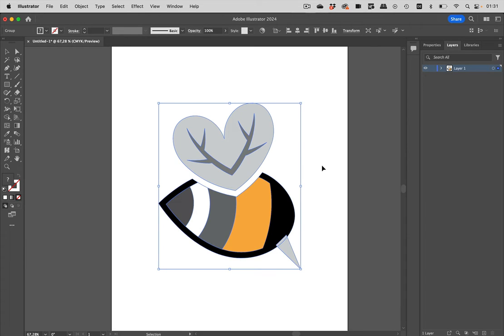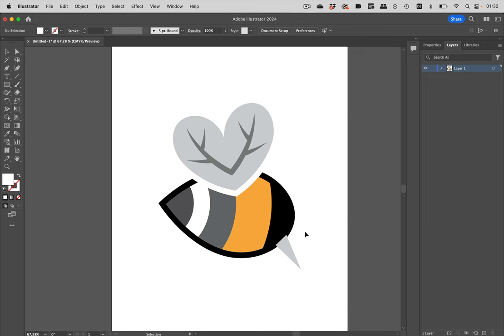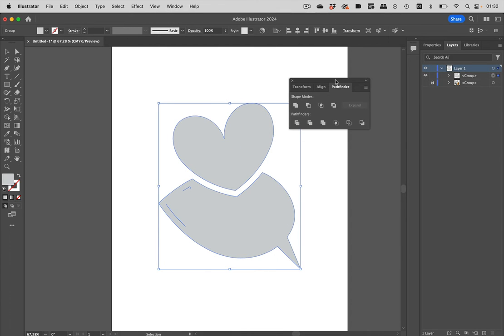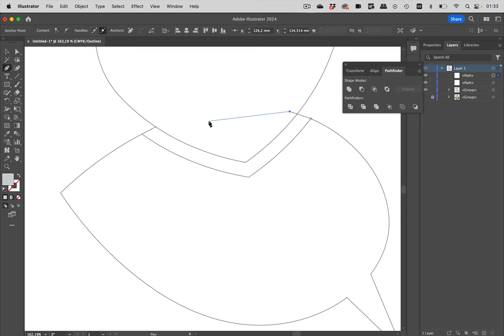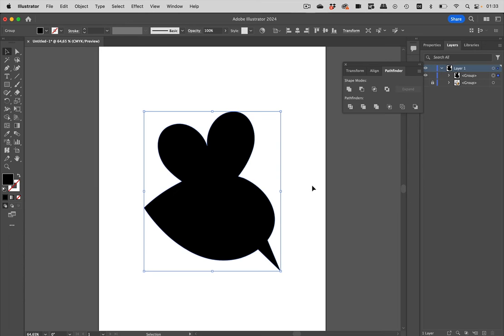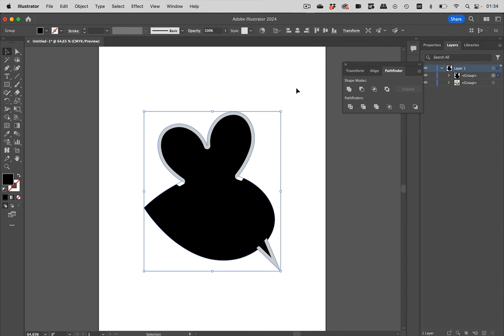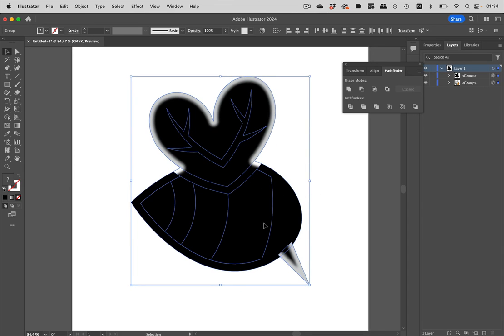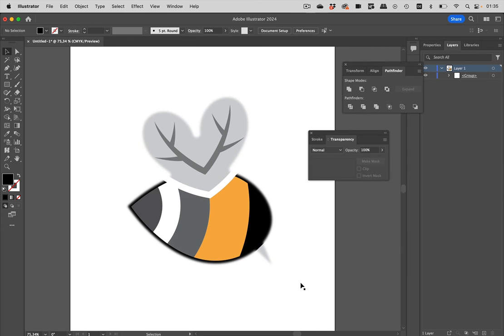Quicktip: How To Feather an Object in Illustrator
The Feather effect sometimes does not really produce the desired feathering or does not feather precisely as you want. Then you can use a different method to create a soft edge around your artwork.